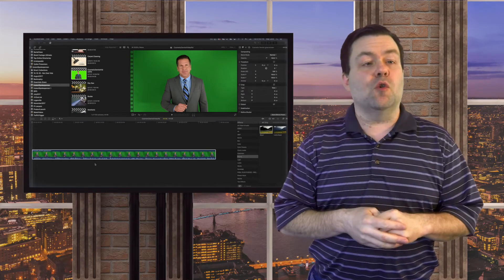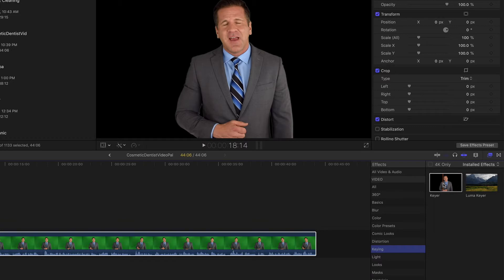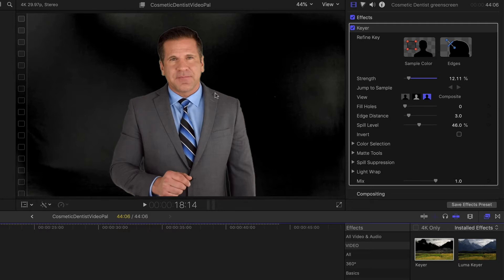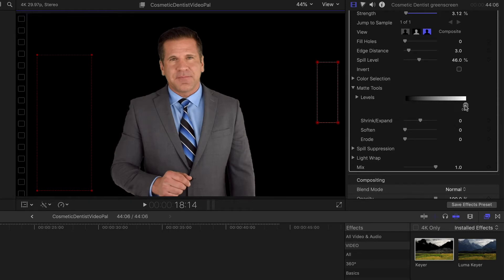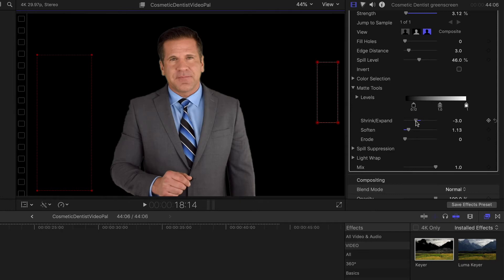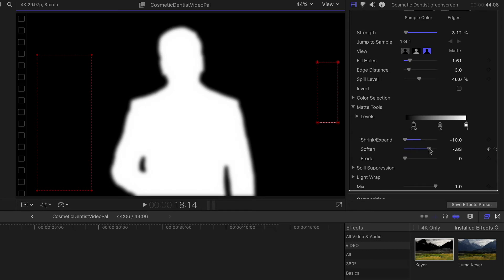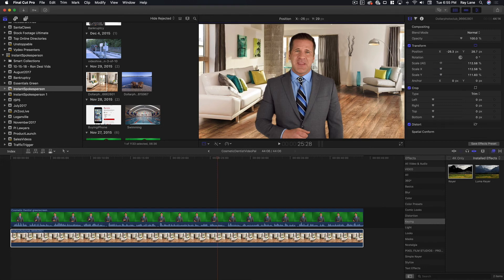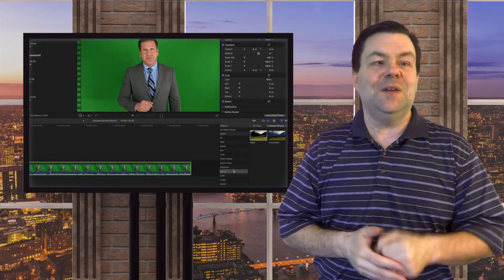How To Edit Green Screen In Final Cut Pro - Ray The Video Guy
How To Edit Green Screen In Final Cut Pro - Get your green screen production equipment
Editing green screen video in Final Cut Pro is not as difficult as you may think.
As long as you have a well lit screen, it can be as easy as a simple drag and drop.  However, if there are variations in the green screen, such as light and dark areas, wrinkles, or other variants, it can be more difficult.

In this tutorial, I show you how to use the Final Cut Pro chroma key tool to key out a green background.  I show how to color sample the background for better results, adjust the matte, and fill holes that may appear.

Check out the tutorial, and be sure to pick up all your green screen production equipment

How To Edit Green Screen In Final Cut Pro